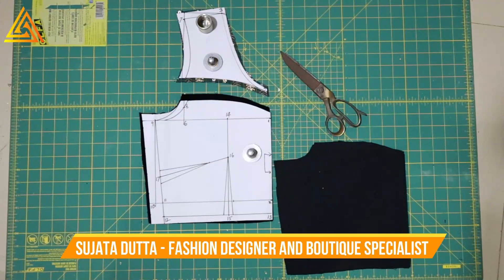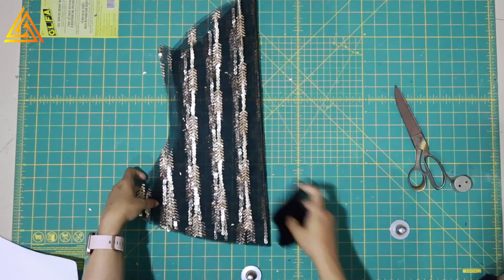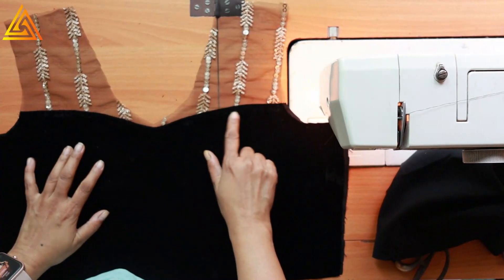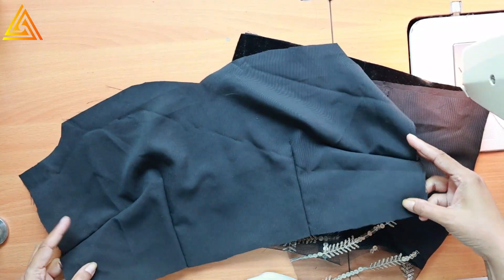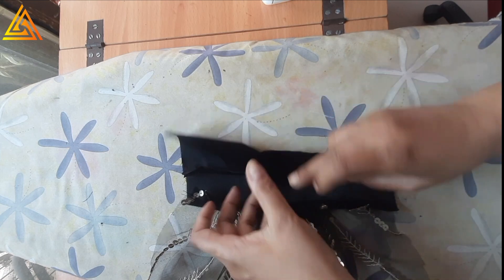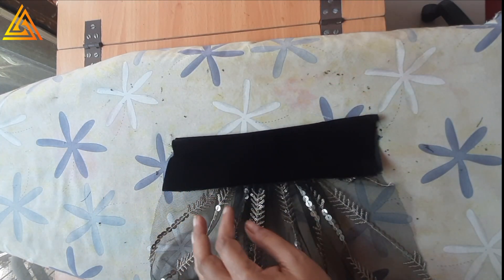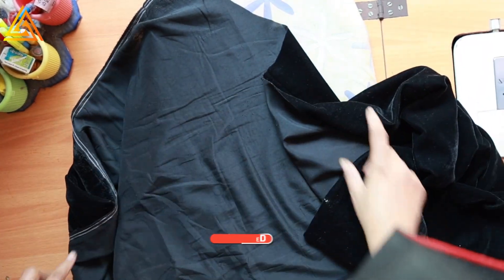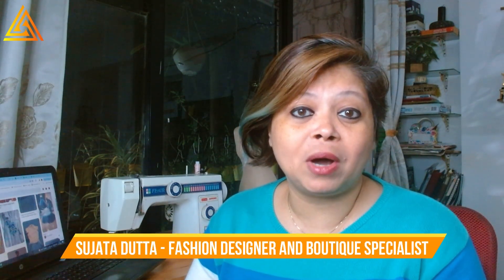Learn the Secrets of Finishing like Big Branded Outfits | Detailed Steps of Stitching this Midi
In this tutorial, I have shown how to stitch and finish this designer Black Midi for my customer. Complete drafting has been covered in Part 1.